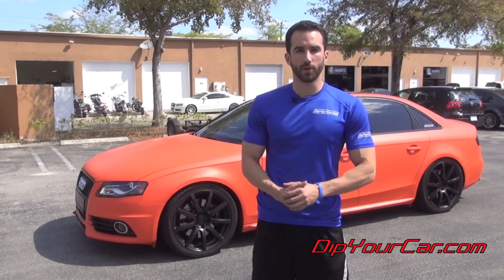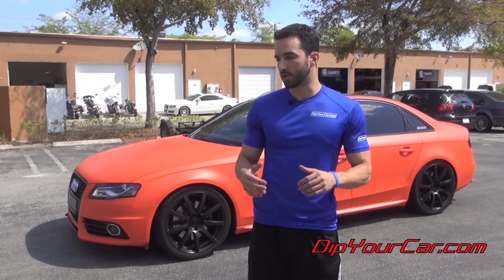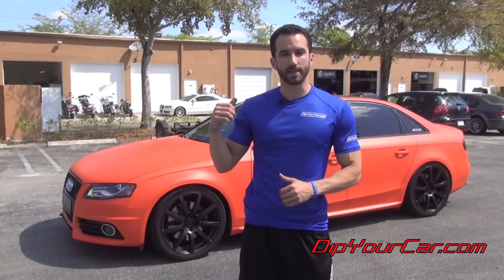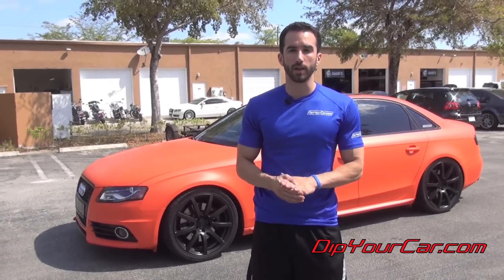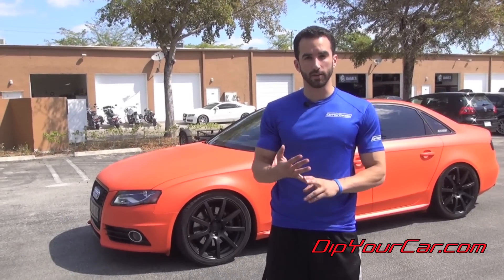Koi Orange Plasti Dipped S4 - DYC Exclusive Orange